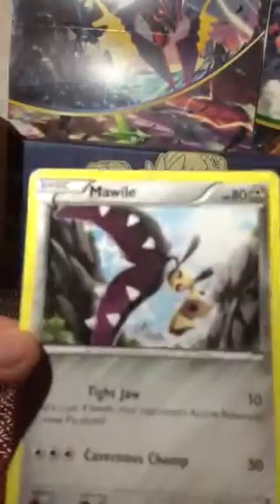New break point pack opening!😀